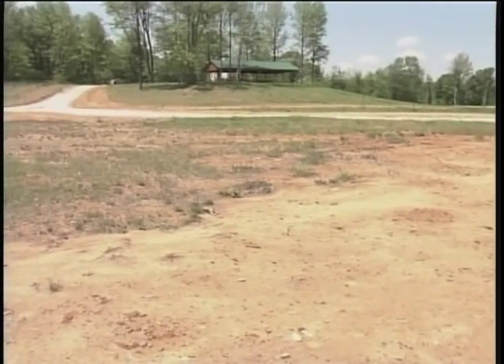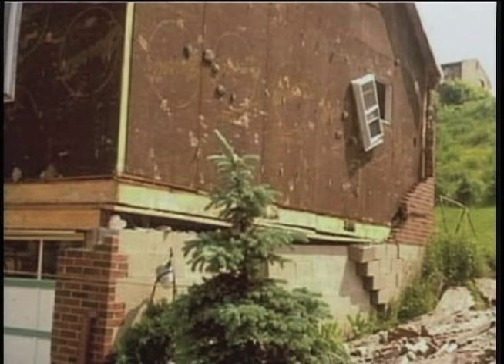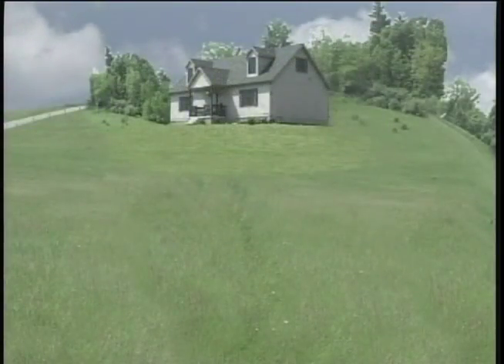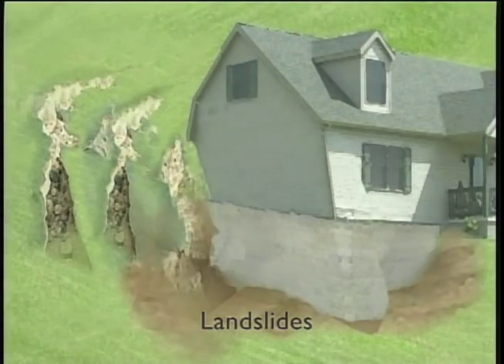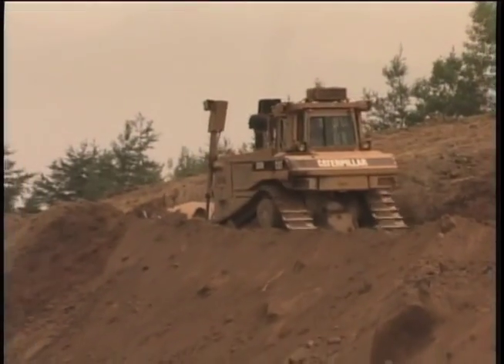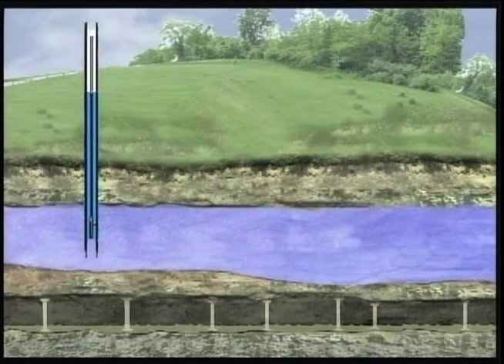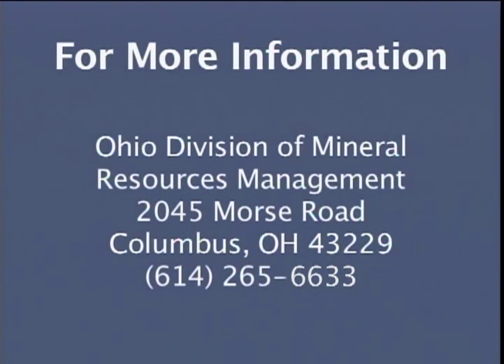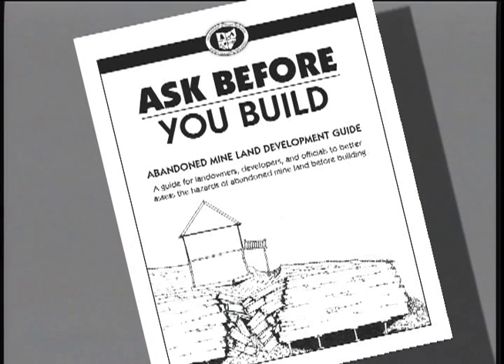Abandoned Mine Land Development Guide: Ask Before You Build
A guide for landowners, developers and local officials to better assess the hazards of abandoned mine land before building.